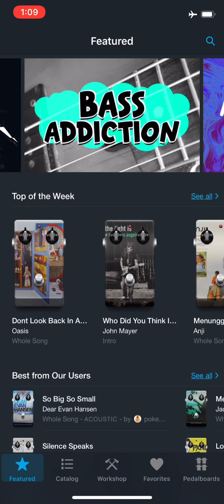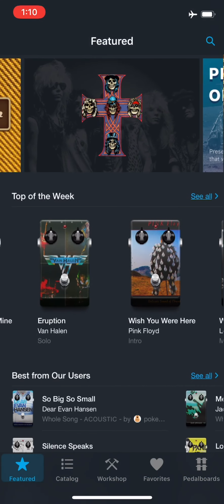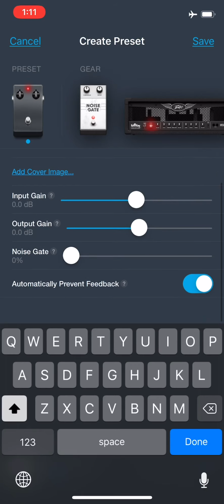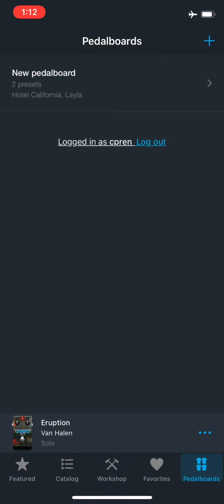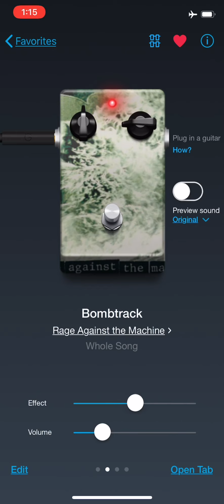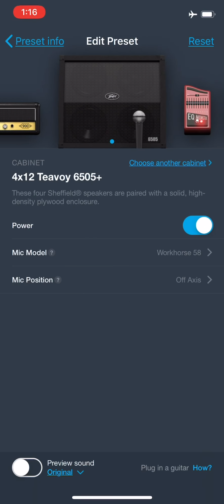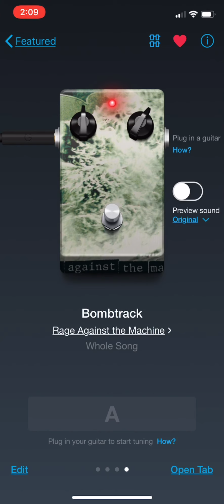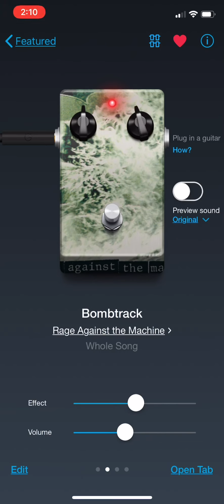Tonebridge Walkthrough Tutorial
Jamstack - The Most Versatile Way To Play Guitar.

Tonebridge tutorial to help you get the most out of your Jamstack amp.